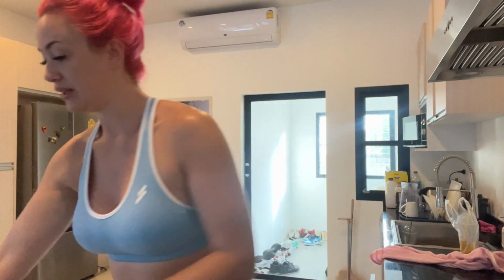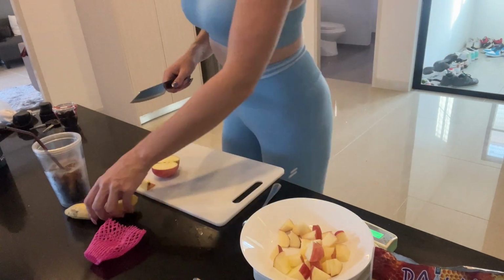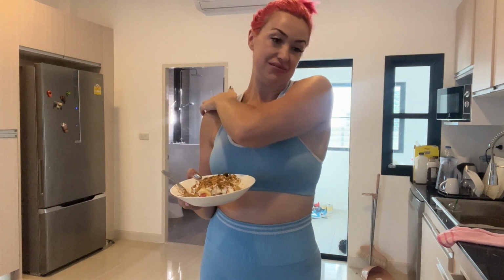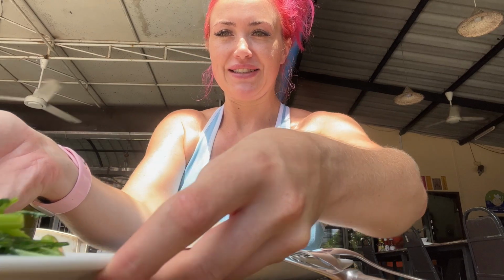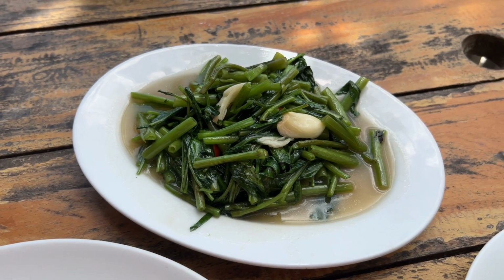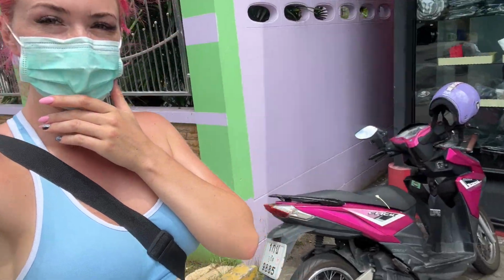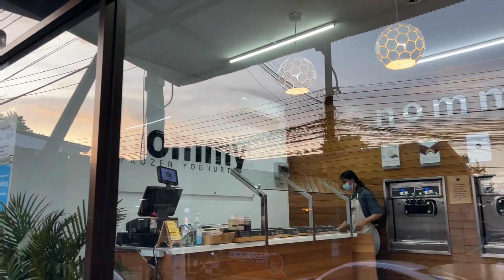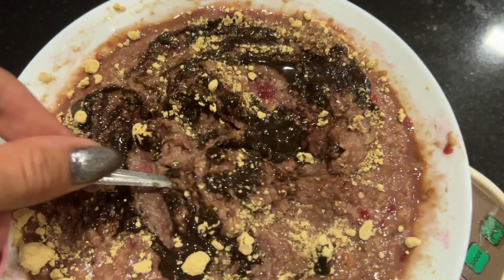LET'S GET LARGE Ep: 1 - Leg Day Vlog - Training Day Meals - Muscle Gain Journey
LEG DAY HEALTH VLOG: Growing Muscle As A Female! What I eat in a day! LET'S GET LARGE 2022

Welcome to episode 1 of LET'S GET LARGE; my new monthly series where I'll be taking you along through my new journey transitioning from IFBB bikini to figure!
In today's vlog you can watch me go through a current glutes & hamstrings training session, have me talk through all my training day meals and chat about the current approach we're taking.
I'm working with a new coach this off season and I couldn't be more excited about it!

LET'S GET LARGE!